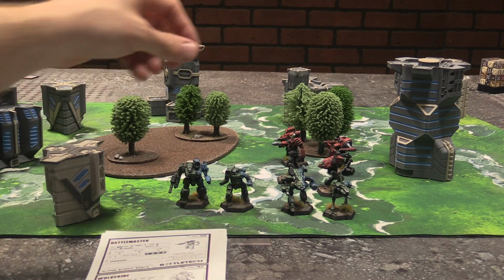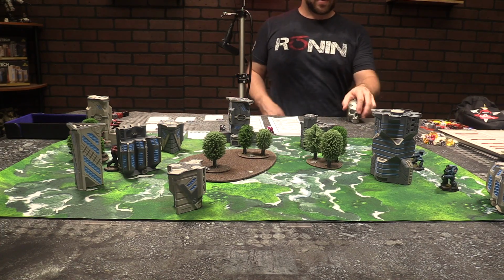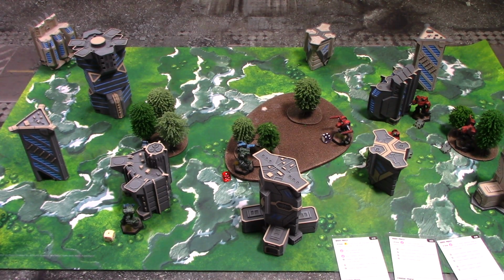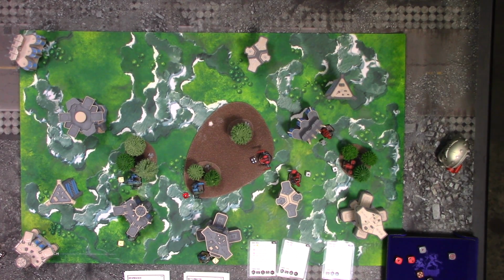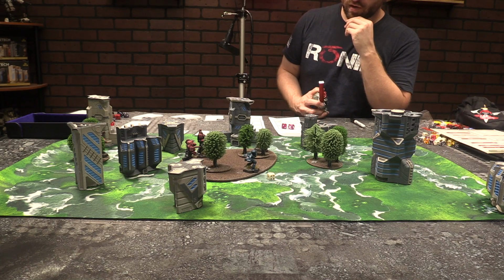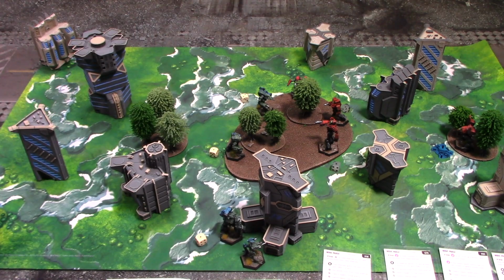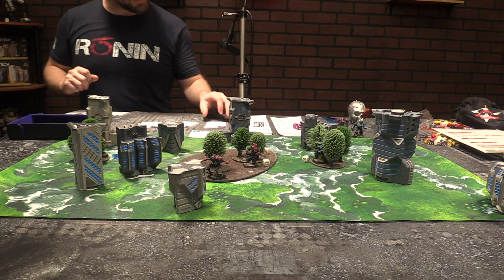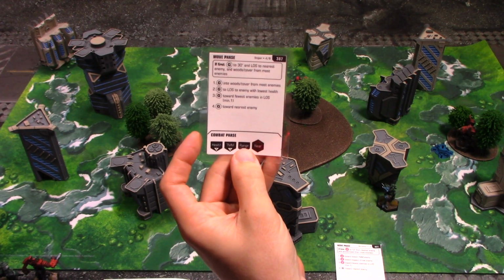Battletech: Alpha Strike Aces - Davion vs Kurita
Tune in today as I play a game of Alpha Strike Aces using factions requested by the community :)